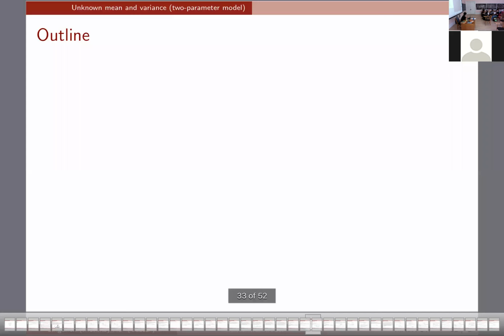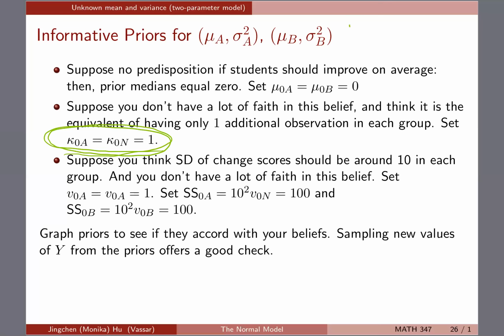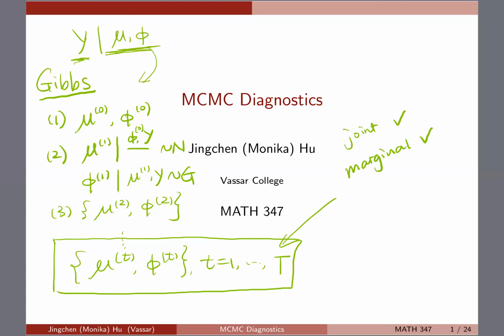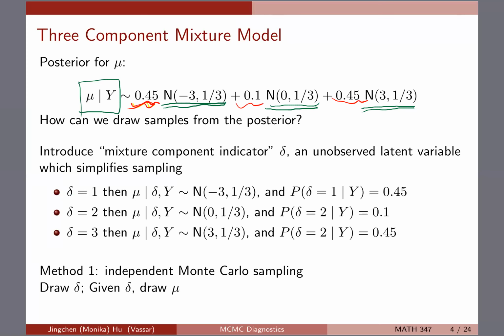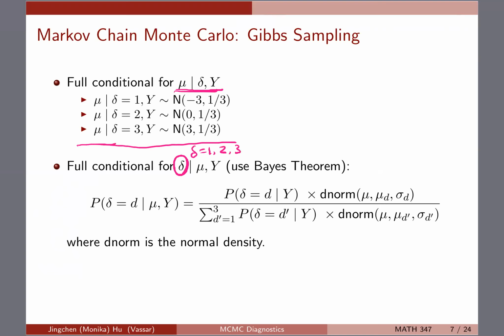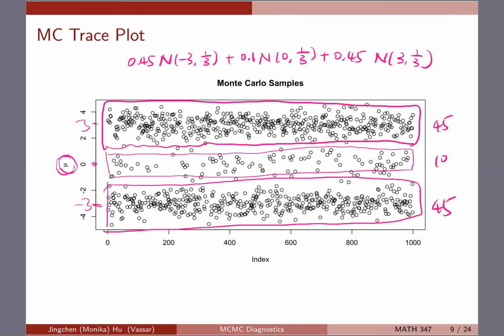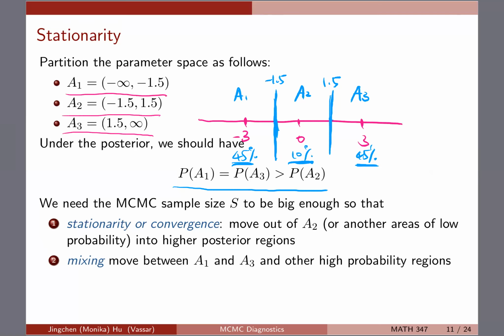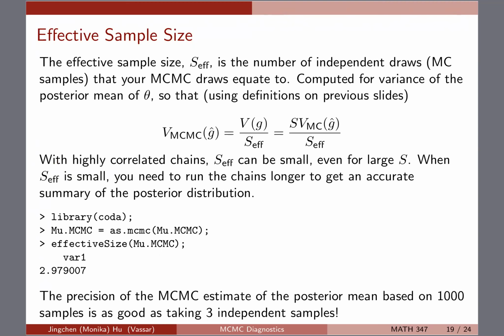Vassar College MATH 347 Bayesian Statistics Lecture 14 10/18/17